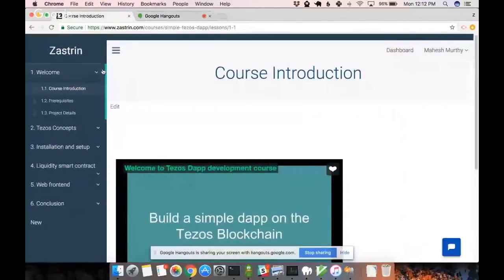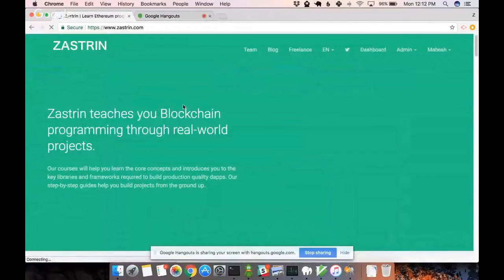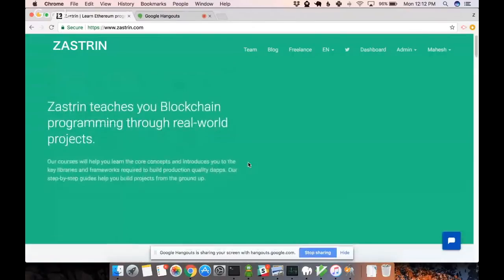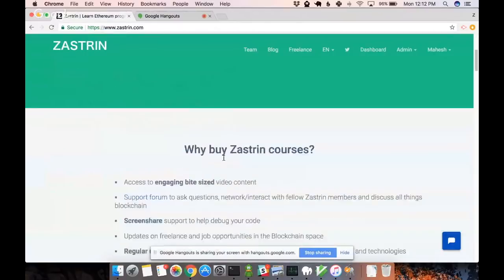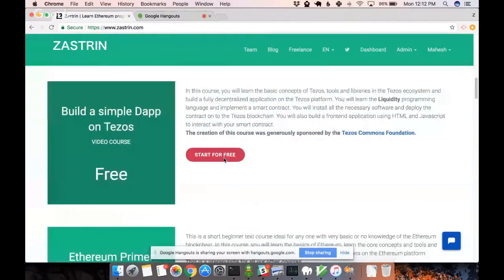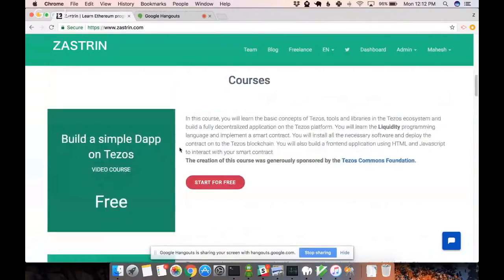Tezos Today: Learn to build a Tezos Dapp with Zastrin online education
Zastrin has launched the first Tezos online training module.  Jonas talks with Zastrin founder Mahesh Murthy and gets a tour of the new training module.